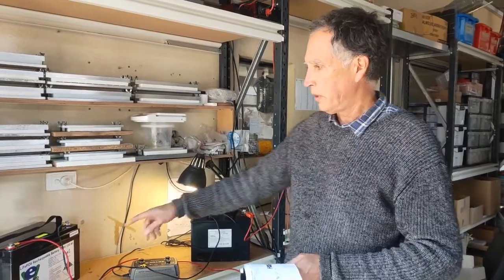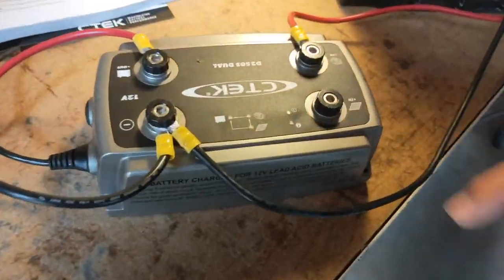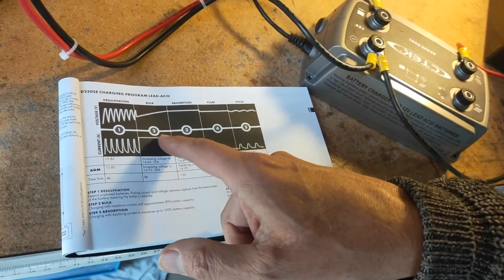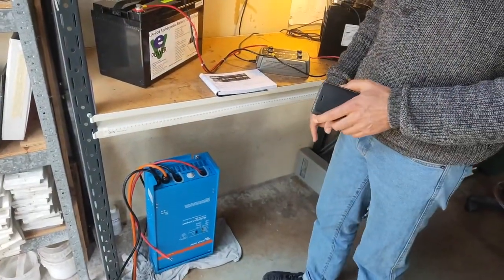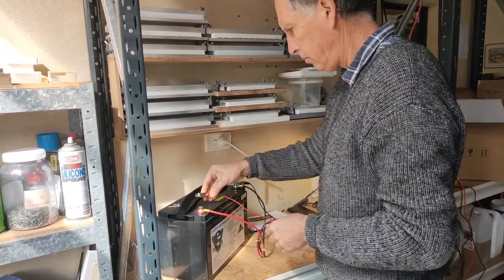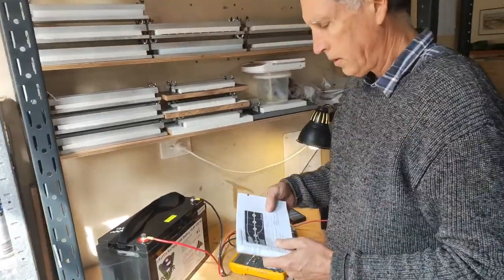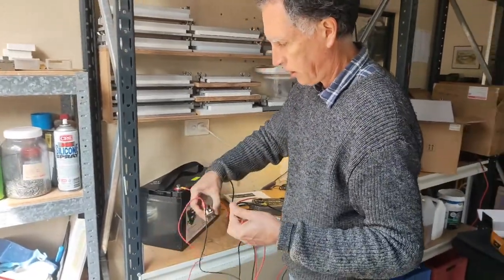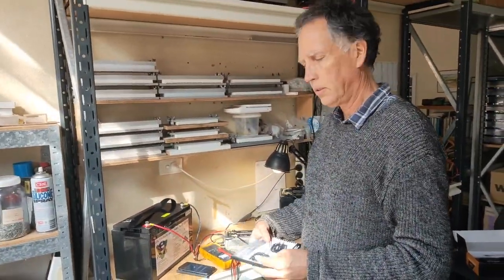Can I Charge a Lithium Battery with a Lead Acid Battery Charger?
Rod from EV Power does some detective work with a CTek DCDC Lead Acid battery charger to see if it can safely charge a 12V LiFePO4 battery, and makes an interesting discovery!